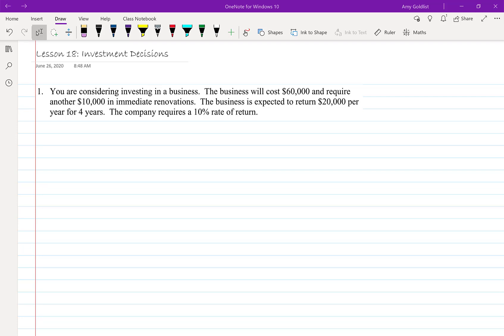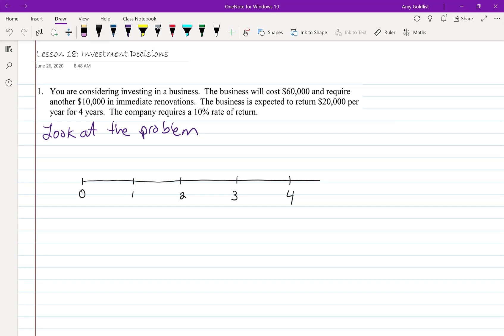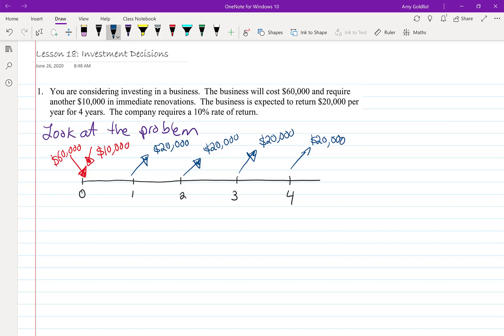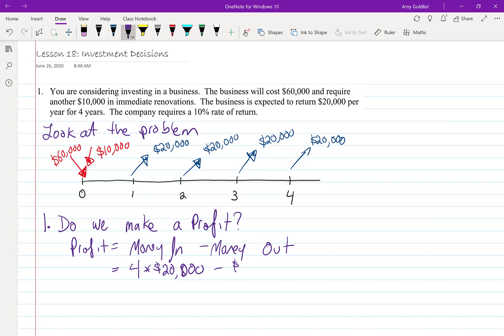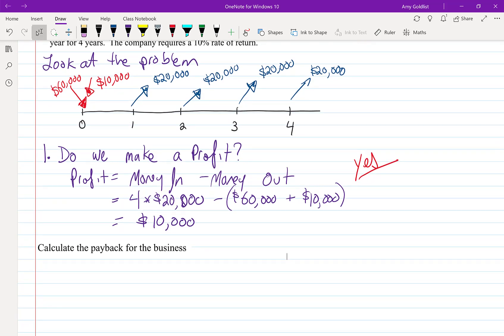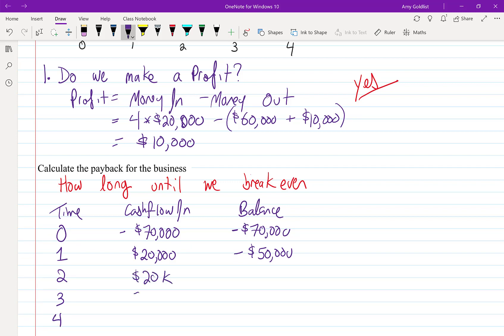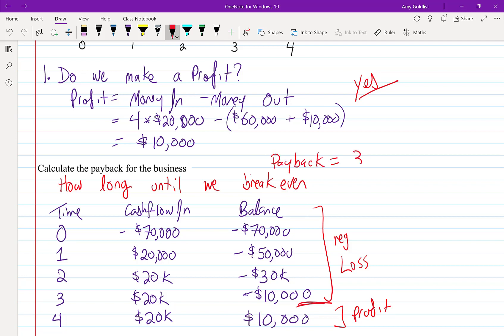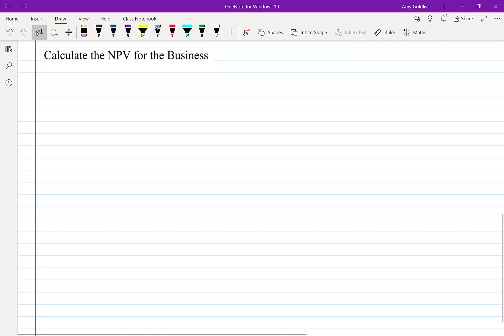Business Math Lesson 18: Investment Decisions, part 1: Payback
You are considering investing in a business.  The business will cost $60,000 and require another $10,000 in immediate renovations.  The business is expected to return $20,000 per year for 4 years.  The company requires a 10% rate of return.

a) Calculate the payback for the business